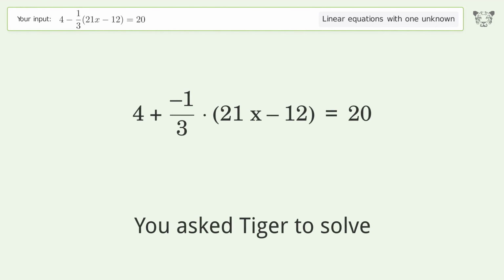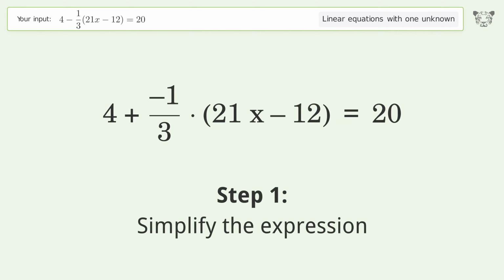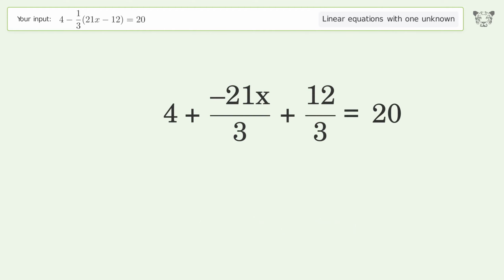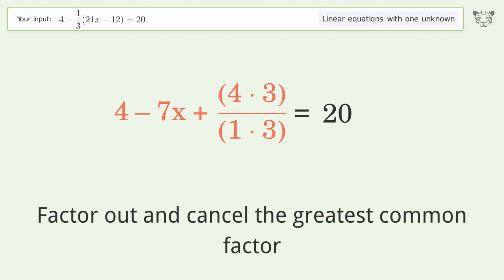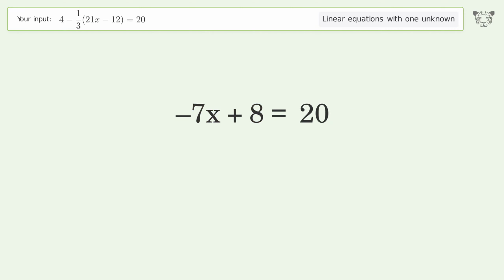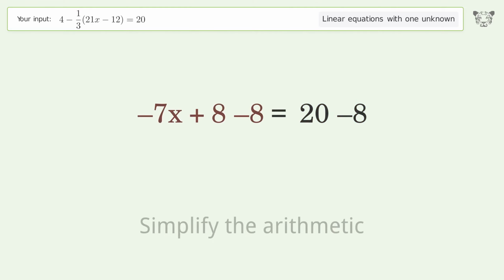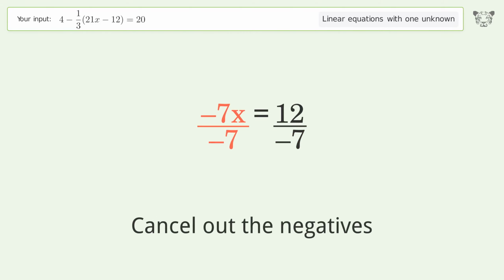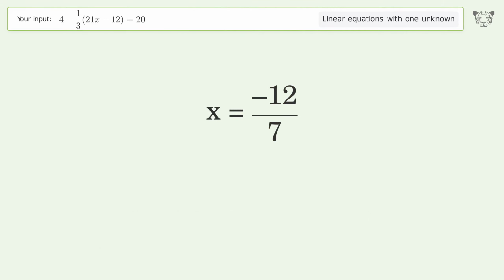Linear equation with one unknown: Solve 4-1/3(21x-12)=20 step-by-step solution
Solving 4-1/3(21x-12)=20 using the linear equation with one unknown solver

for a step-by-step and more tips and tricks for dealing with linear equations with one unknown.